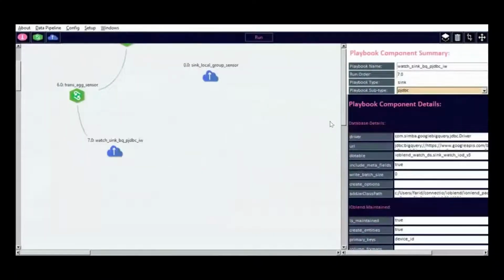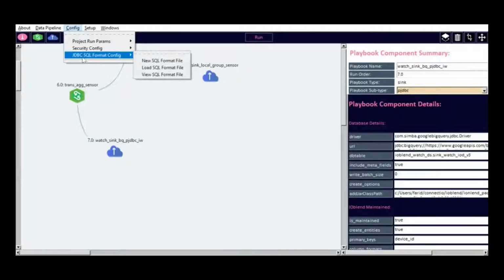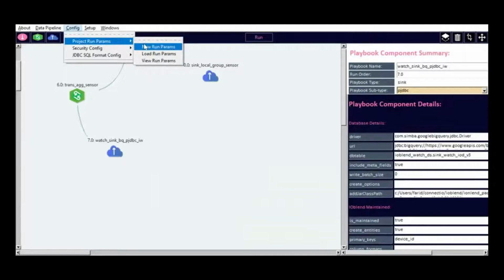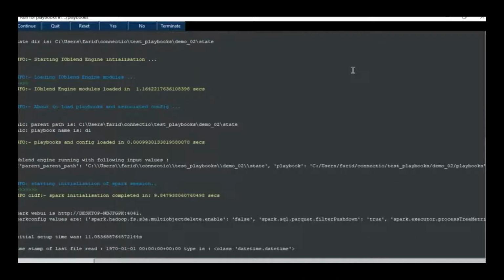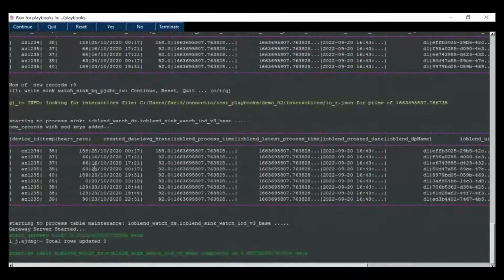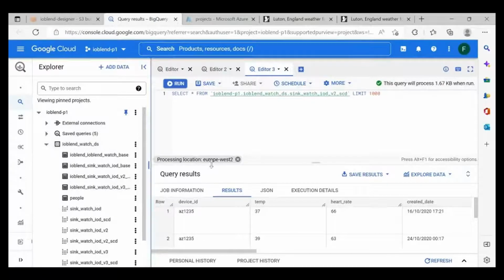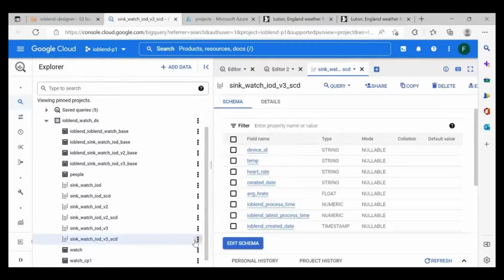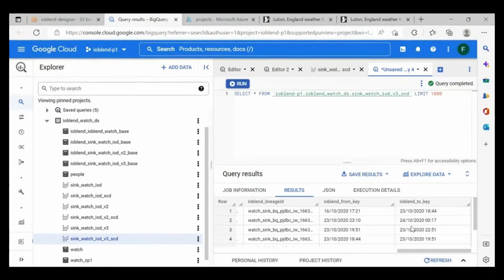IOblend video datapipeline E2 P6 stream JDBC cont'd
Tutorial for creating a streaming source with IOblend. The chapter concludes the JDBC setup and the running of the full data pipeline.